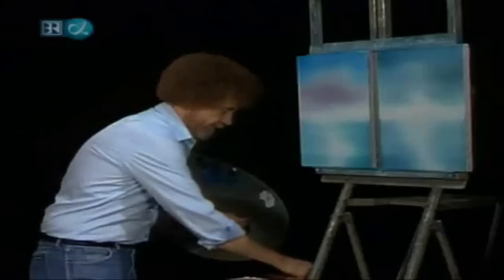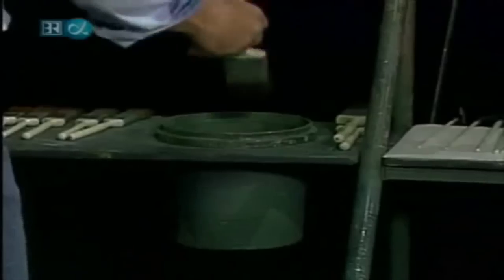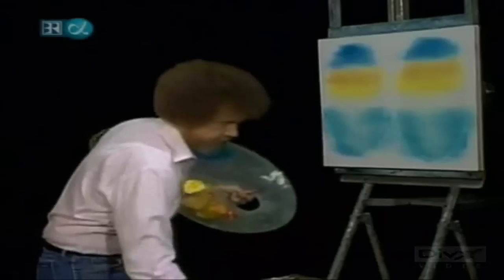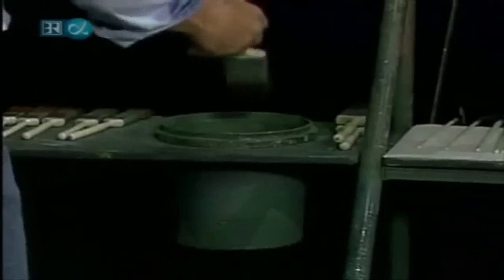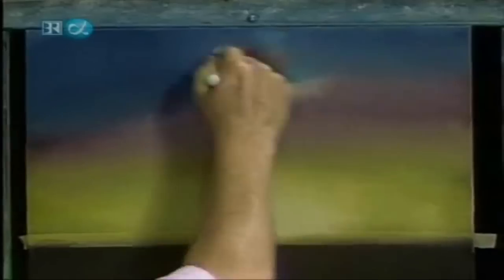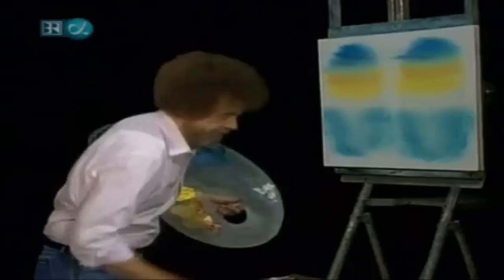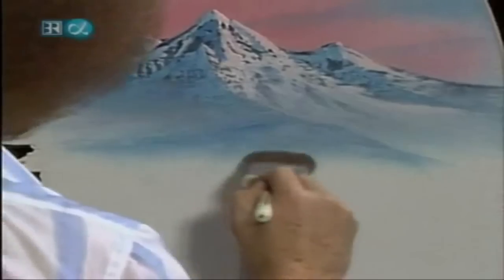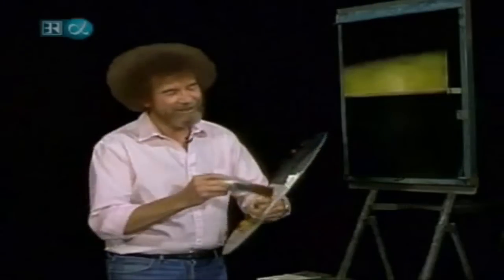BOB ROSS - Wash your brush (REMIX)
The episode of "The Joy of Painting" that makes you go insane.

"beat the devil out of him"

Niggas in Paris - Kayne West and Jay Z